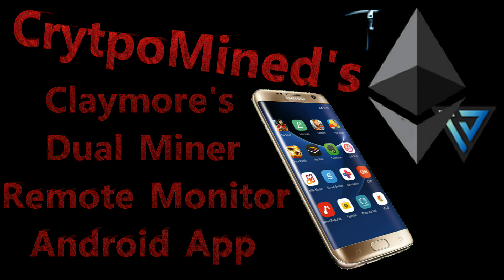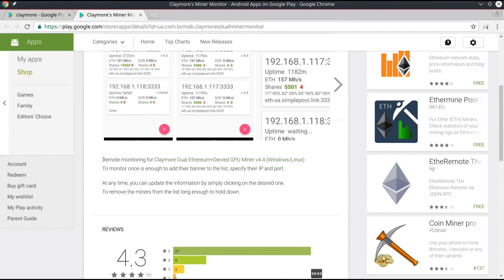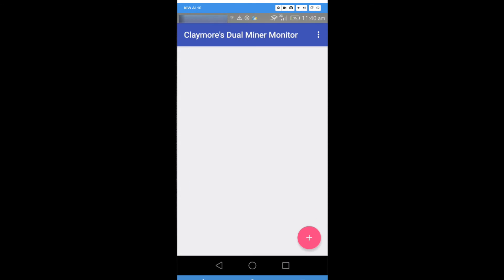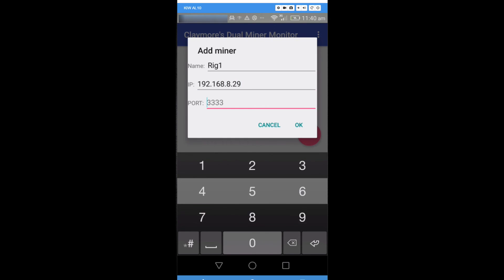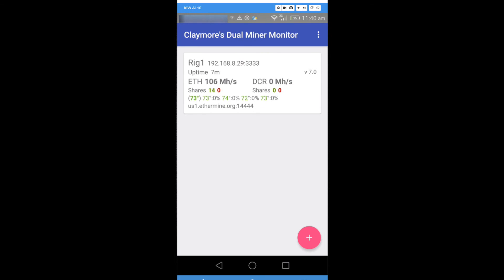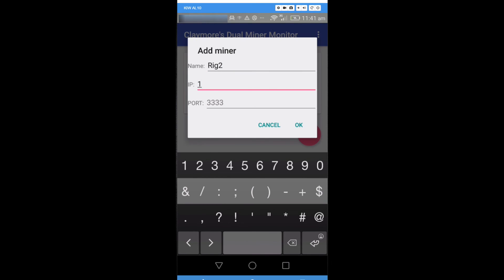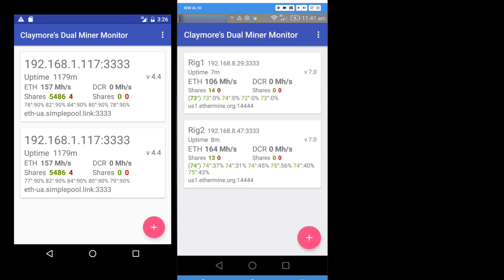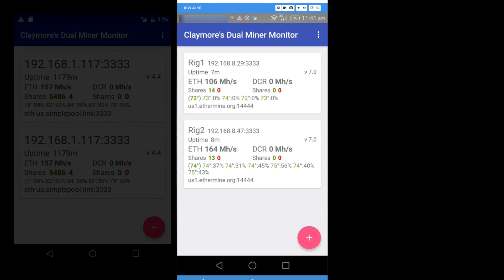Claymore's Dual Miner Remote Monitor Android App Smartphone Tablet Ethereum Mining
Do you use Claymore's Dual Miner to Mine Ethereum?  If so, you may find this Android App helpful in monitoring your mining rig(s).  You can see hte current Hashrates, GPU Temperatures, Fan Speeds and uptime.  No need to use a remote VNC viewer or desktop to view your rig.  You can get all the information you need through this one Application!

Bitcoin
12hKQ99t9eiLV2D2C6K9bdYntdEVk46o3h

Litecoin
LTkDdmm9qXHNXpnc1FbnyhWFjqdNR4t4Xt

Dogecoin
DHGaiFJU442oKVnjnexkvRDwuX7pysXPF2

Dash
XtnRsdAHdAAGD4EshCDFpvwJqTWZvE2A2u

ZCash
t1goK66cPpVbiUsoi3httTTtmKz4d1kie4k

Ethereum
0x317732FA9E934018D2D0Dd7b5C8f8f320D6059D2